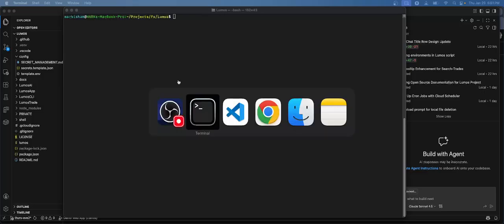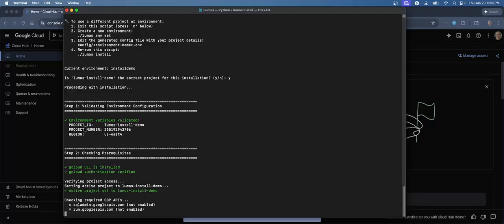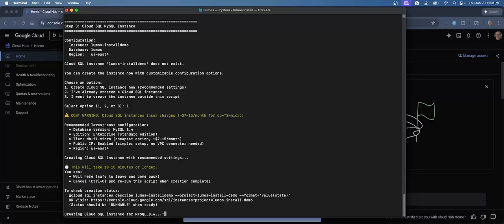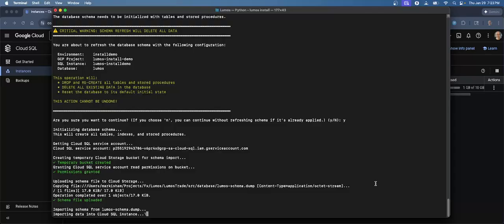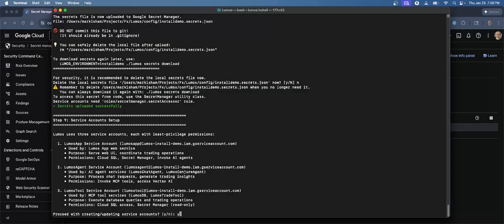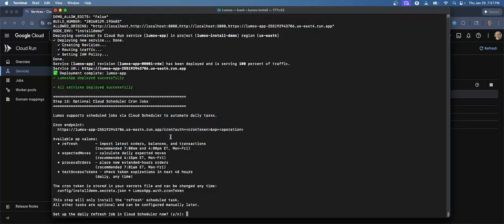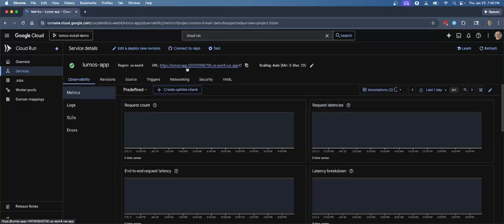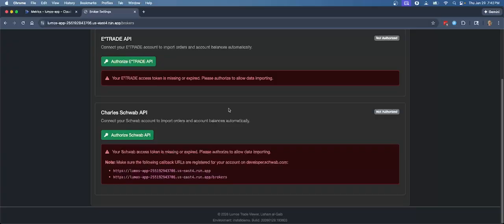Lumos Trade Installation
Complete walkthrough of setting up the Lumos Trade platform on Google Cloud Platform